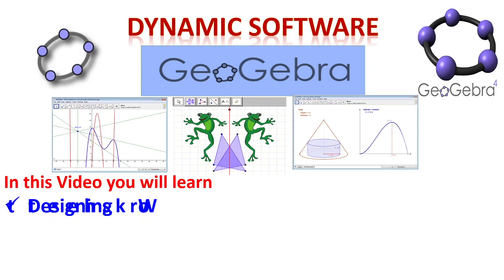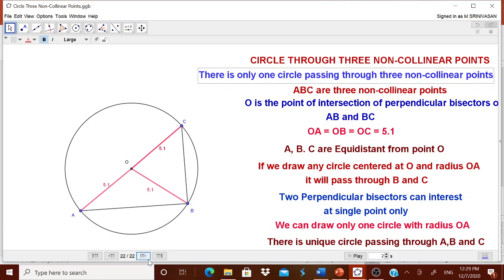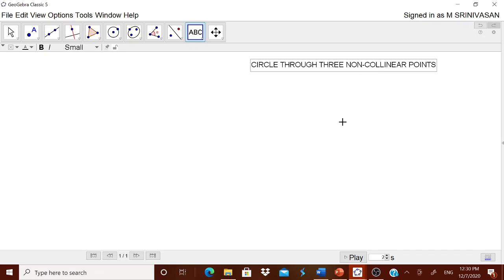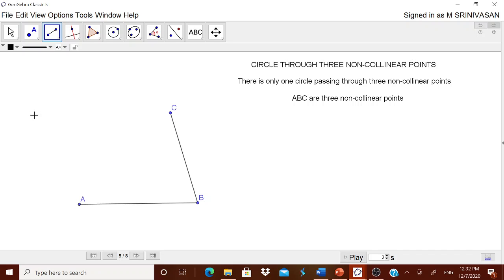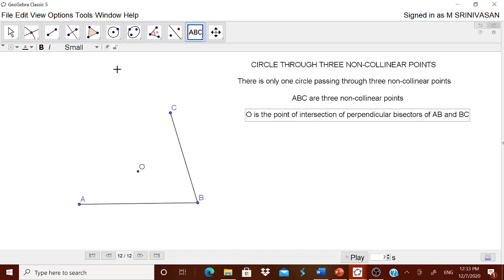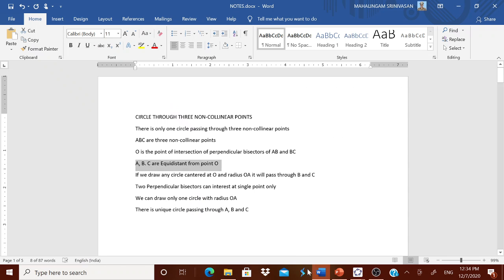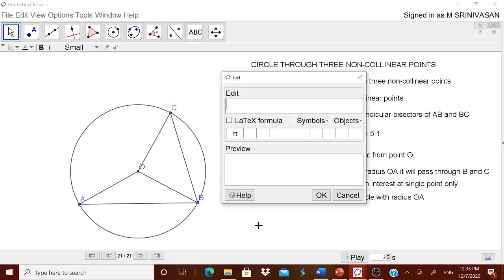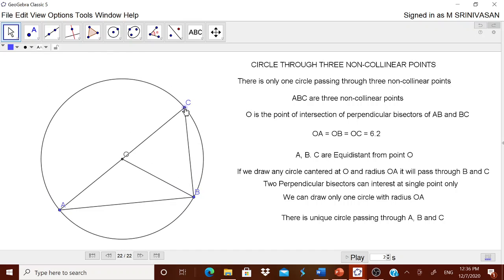Unique Circle through 3 non collinear points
Video on Designing Dynamic worksheet using GeoGebra : To verify the result 'There is only one circle through three non-collinear points'